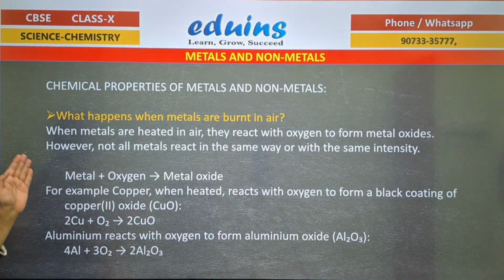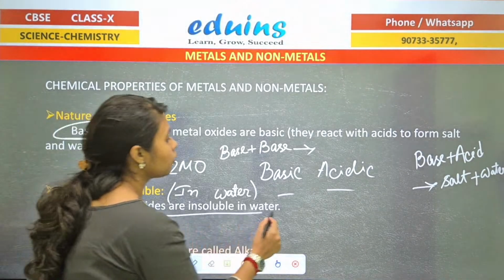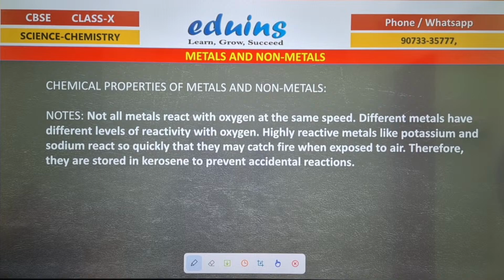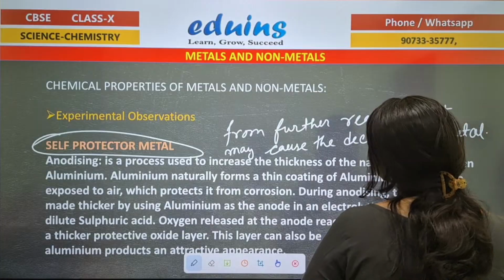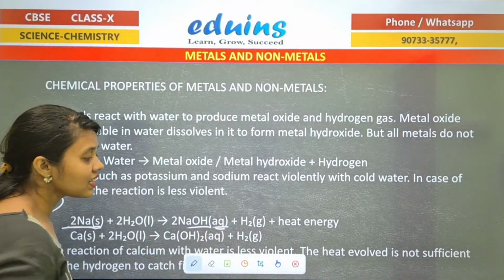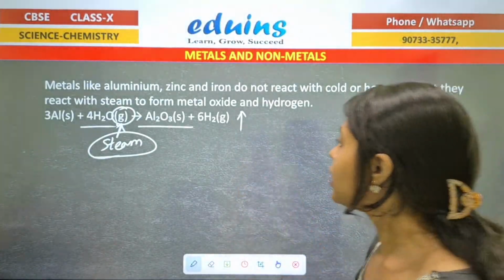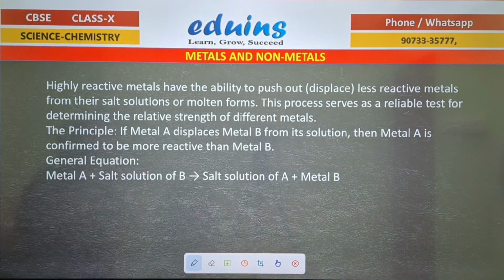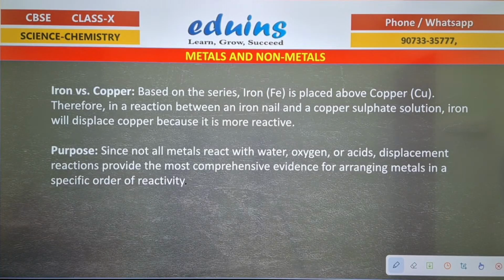Class 10 Science | Metals and Non-Metals Part 2 🔥 | NCERT Based Foundation | eduins LIVE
Welcome to **eduins LIVE** 🚀

In this session, we continue our **Foundation Platform (NCERT Based)** for **Class 10 Science**, covering **Metals and Non-Metals (Part 2)** with clear and easy explanations.

* Properties of metals and non-metals
* NCERT-based questions & answers

🎯 Perfect for:

* Class 10 CBSE / WBBSE students

💡 Why choose **eduins**?

* Simple explanation
* Live interactive classes
* Exam-focused preparation

Join our Facebook Page :   / studywitheduins

Join our Facebook Group :   / eduins